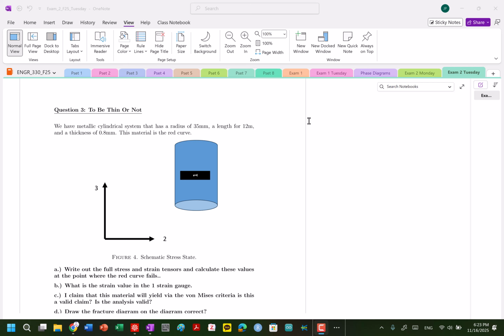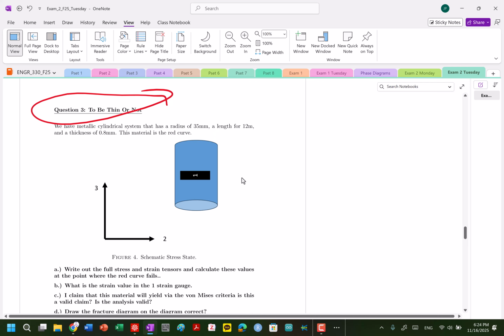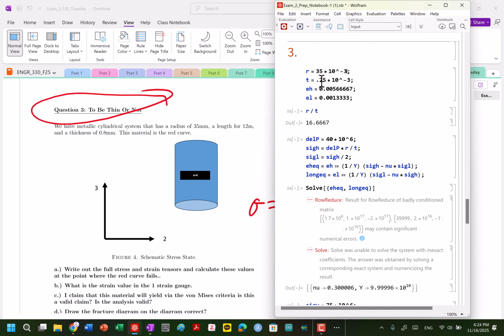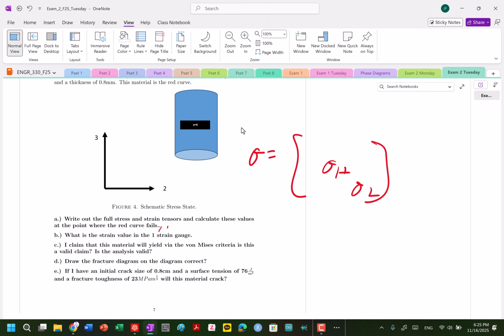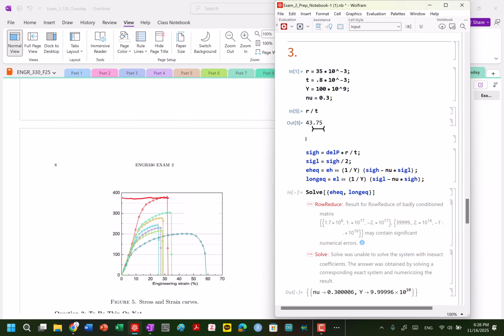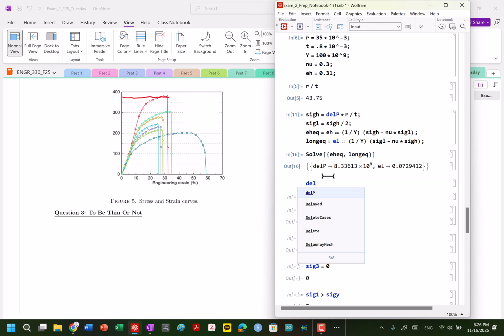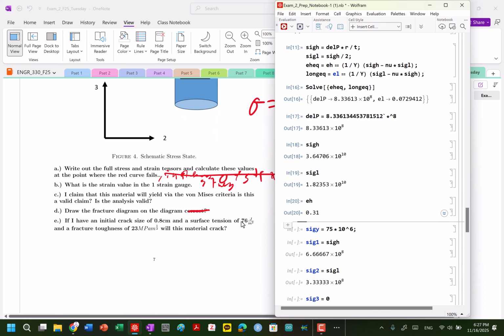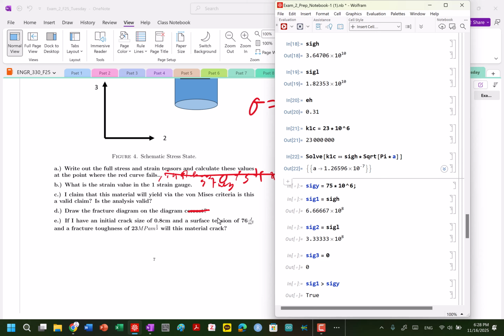Exam 2 Problem 3